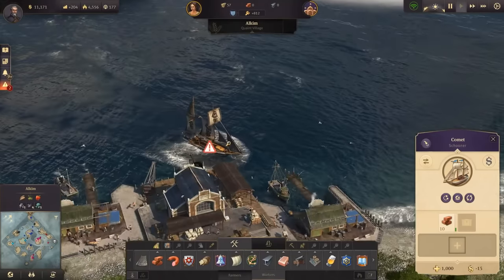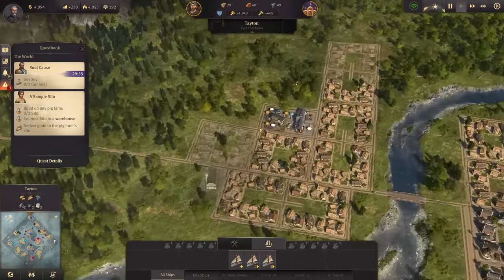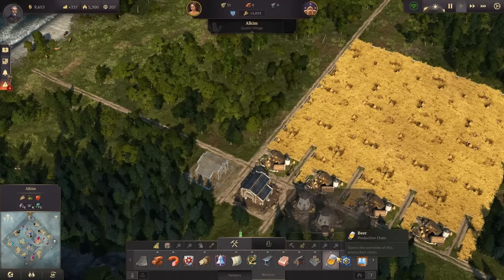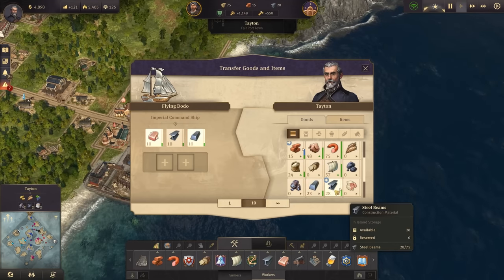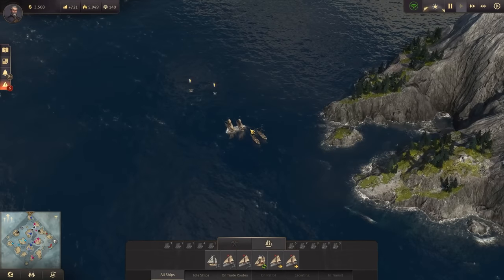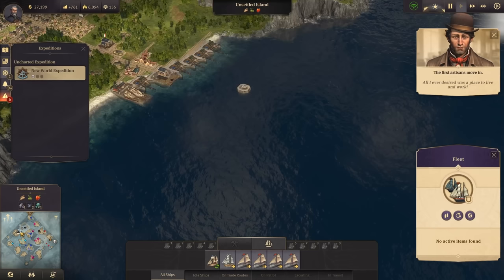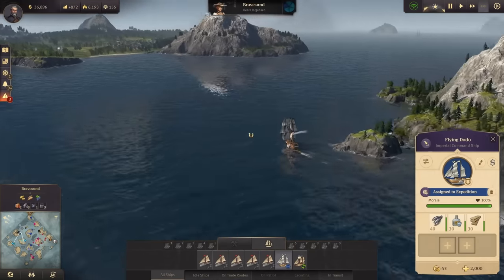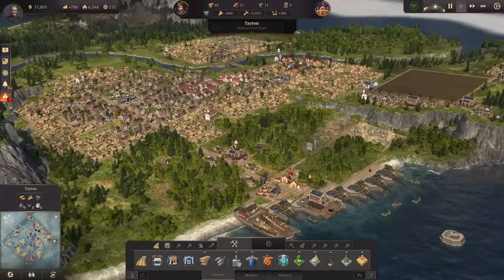ALONSO - Anno 1800 PROTECTOR || HARD Settings - Protecting Bente || Re-Upload Part 04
Challenge Run in Anno 1800 - Trying to Protect Bente against two HARD Opponents. This is a Re-Upload from 2020.